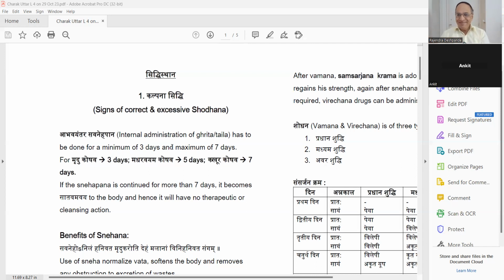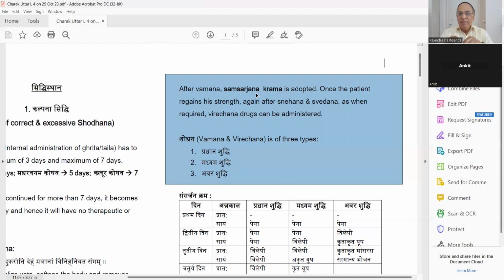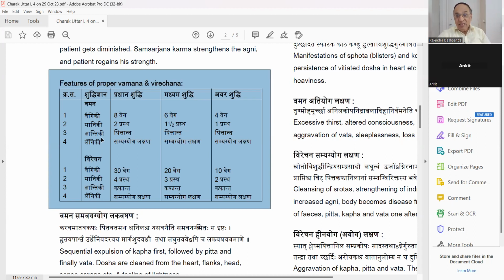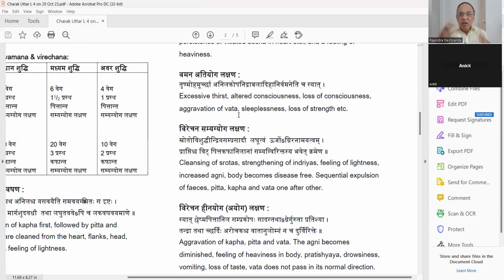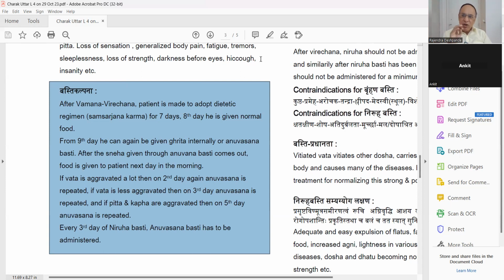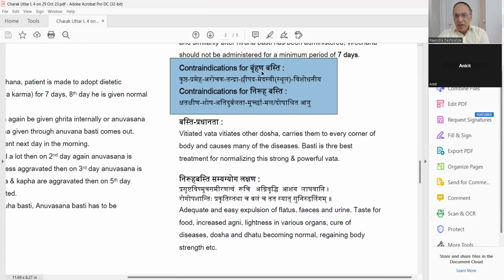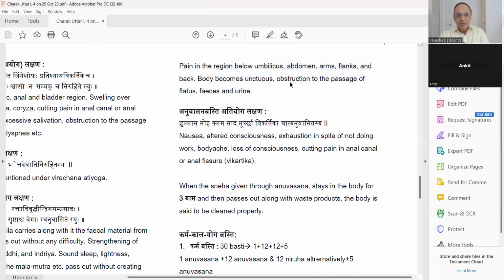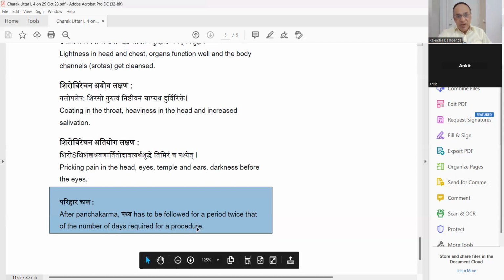Charak Uttarardha l Lecture 4 on 29 Oct 23 l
@Ayurveda Academy
Kalpana siddhi
Sansarjanakrama
Vaman – Hina Yoga  - Ati Yoga - Samyak Yoga
Virechana  – Hina Yoga  - Ati Yoga - Samyak Yoga
Niruha Basti   – Hina Yoga  - Ati Yoga - Samyak Yoga
Anuvasan Basti   – Hina Yoga  - Ati Yoga - Samyak Yoga